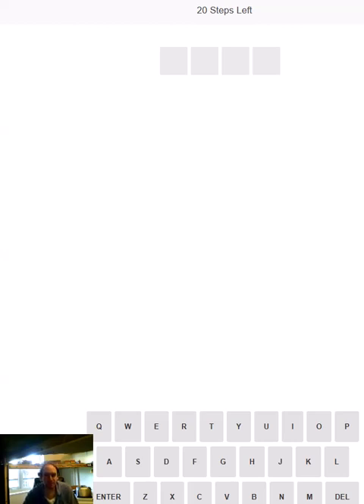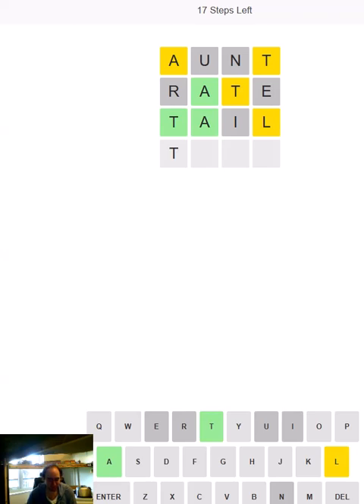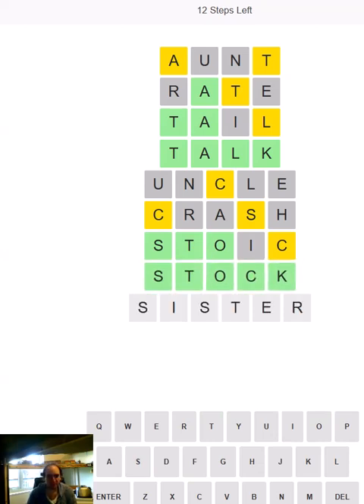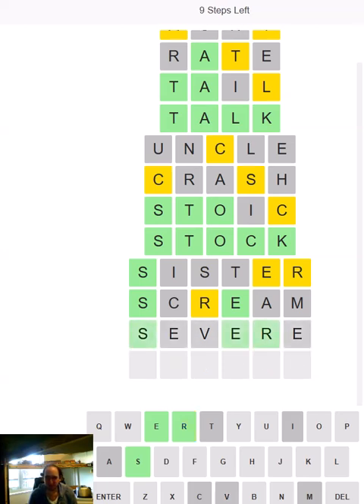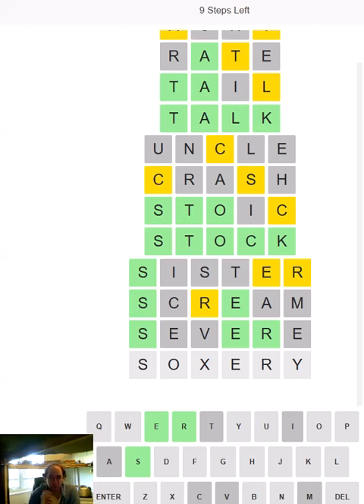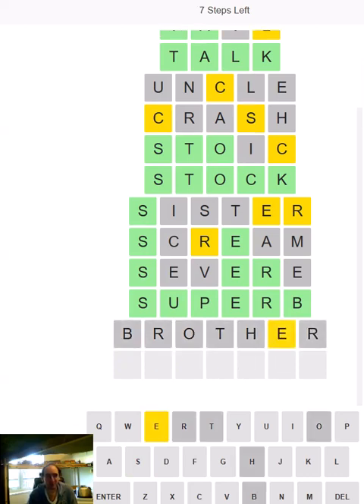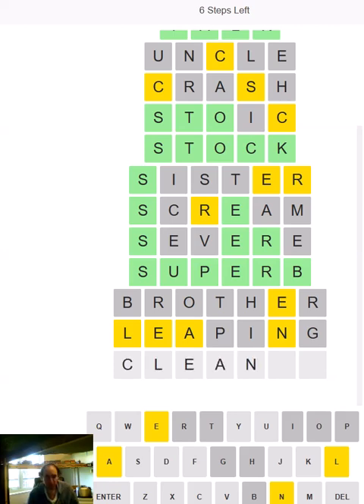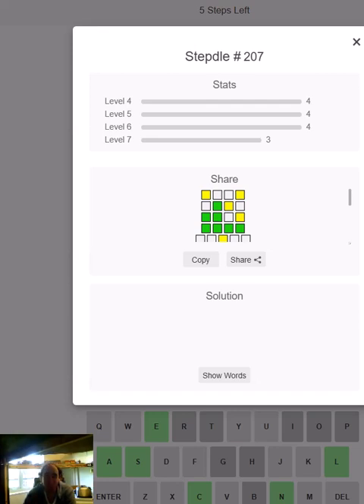Celebrate SIBLING DAY with this STEPDLE puzzle!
Stepdle Wordle puzzle for 10 Apr